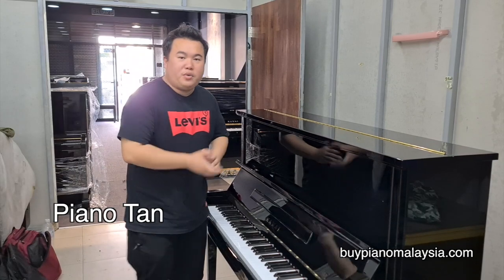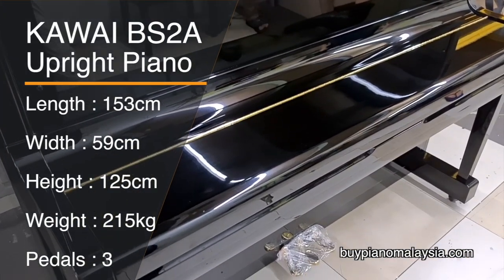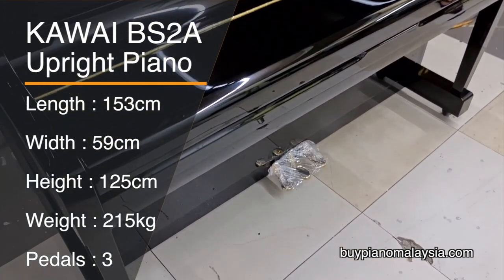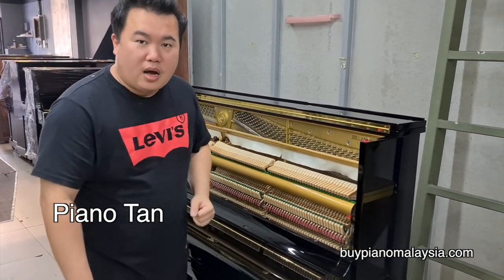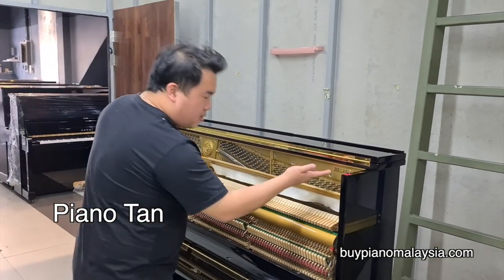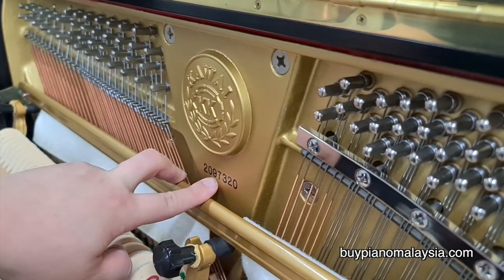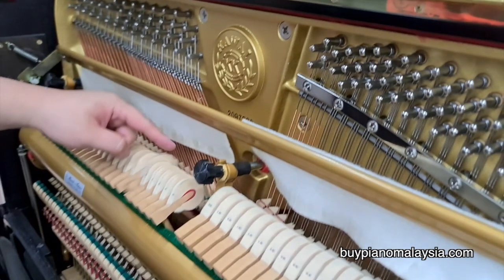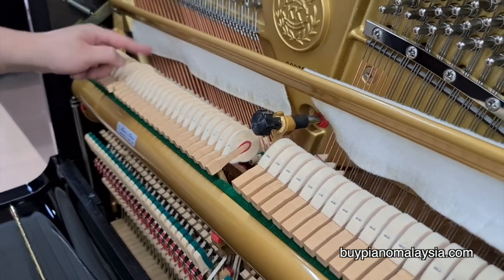Kawai BS2A Upright Piano Review by Buy Piano Malaysia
Our showroom is in Klang and factory in Seri kembangan !